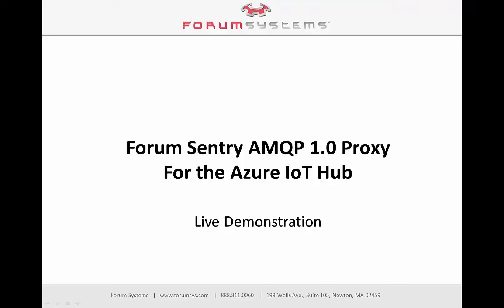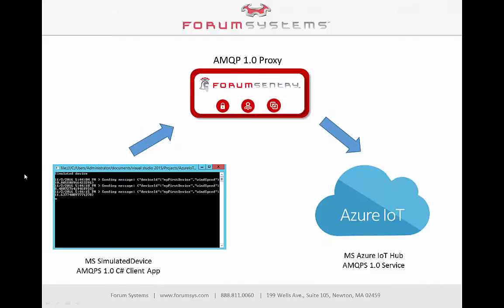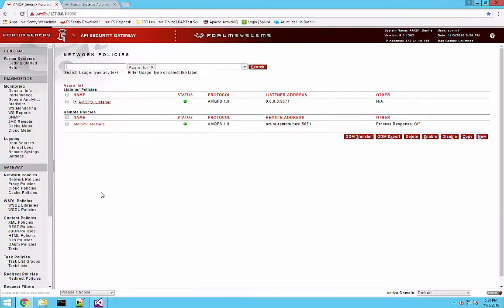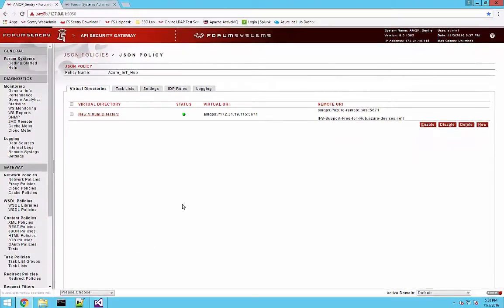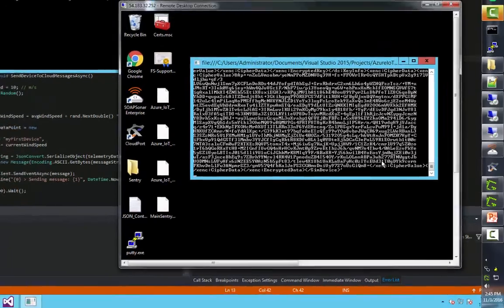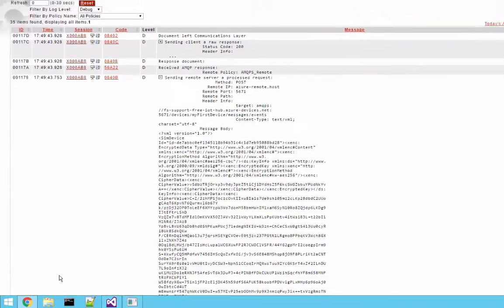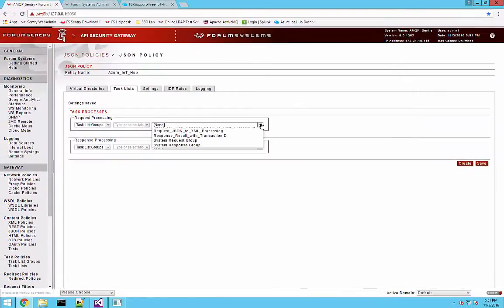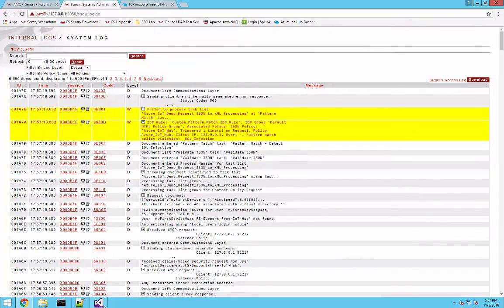Forum Sentry AMQP 1.0 Proxy for Azure IoT Hub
Demonstration of the Forum Sentry AMQP 1.0 proxy capability for the Azure IoT Hub, utilizing Microsoft’s Azure IoT Hub Tutorial for C# clients.